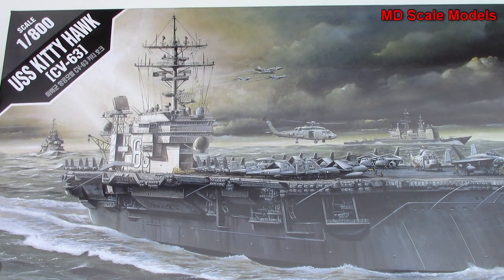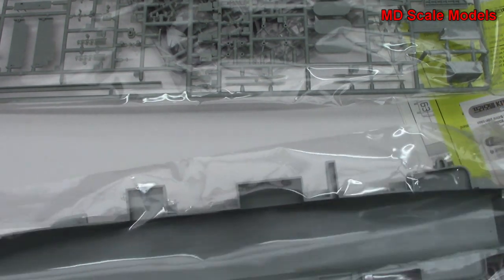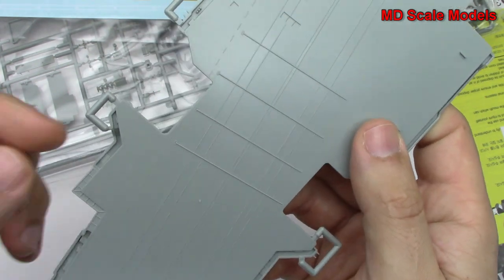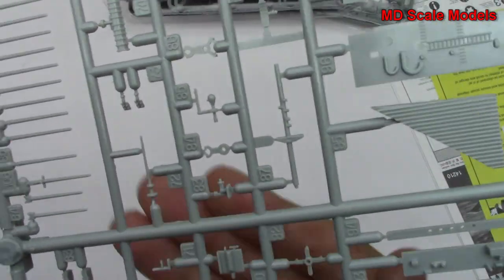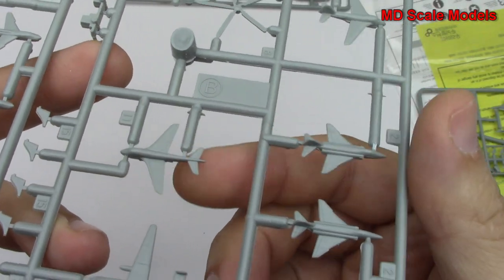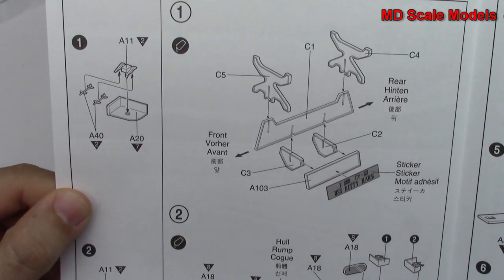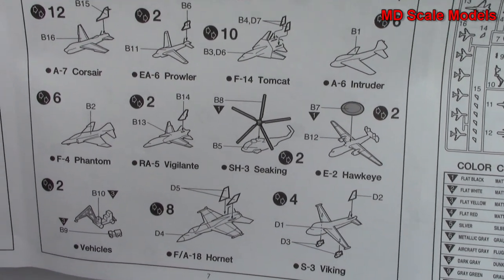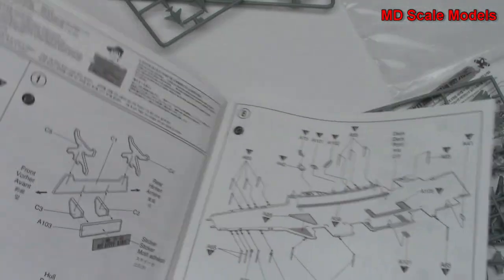Academy 1:800 USS Kitty Hawk (CV-63) Aircraft Carrier Kit Review